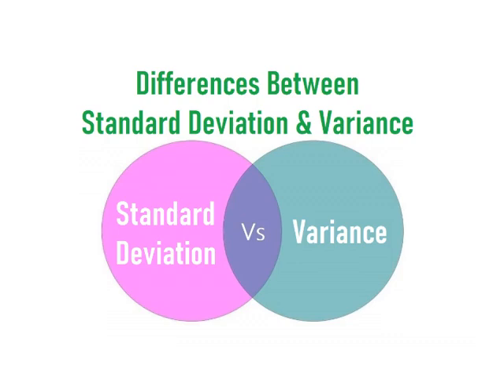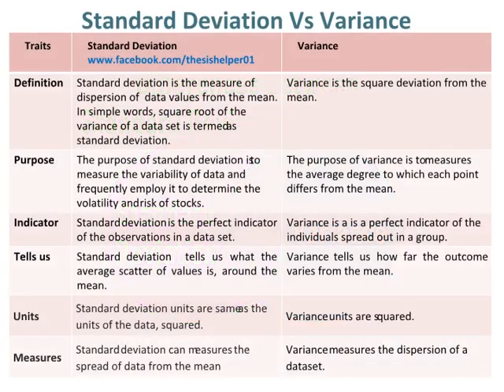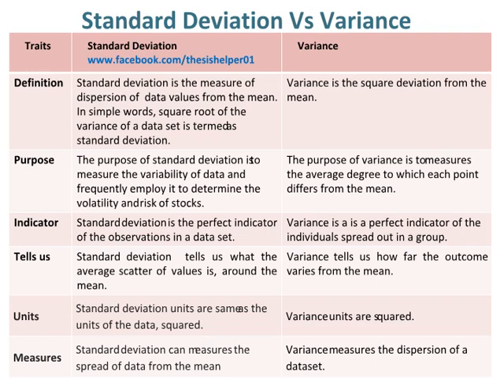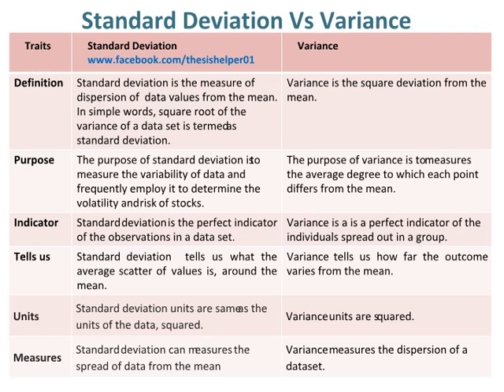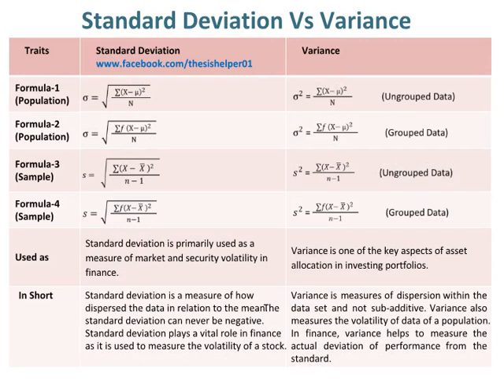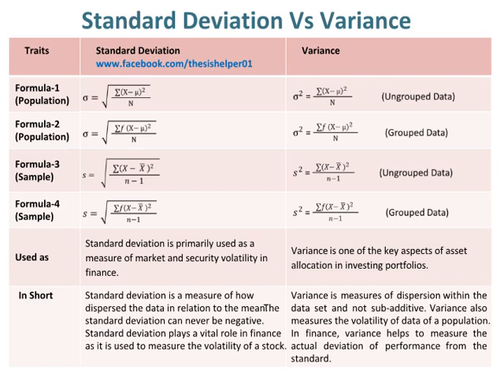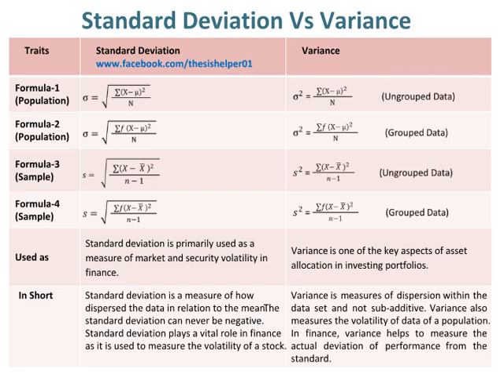Standard Deviation Vs Variance